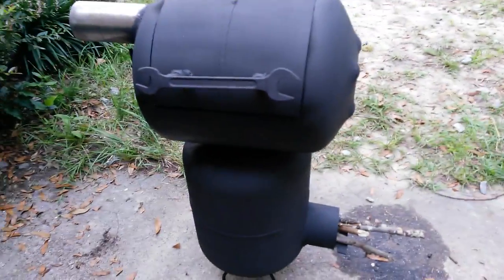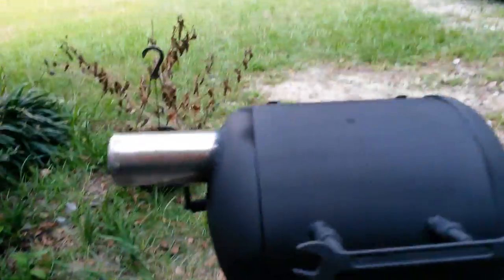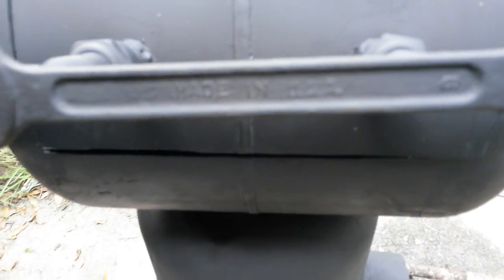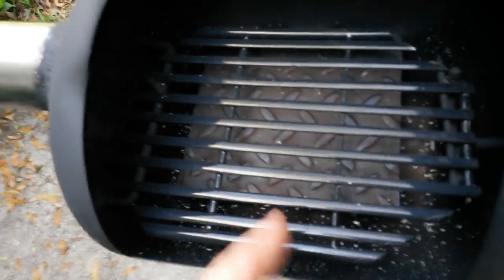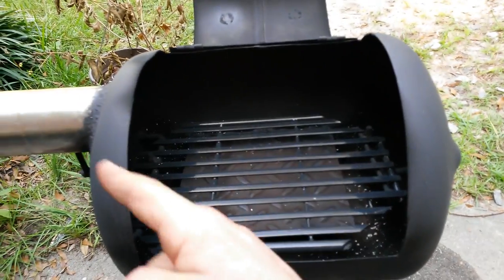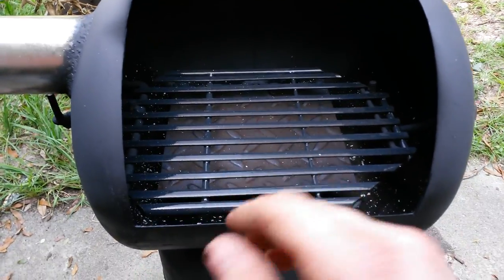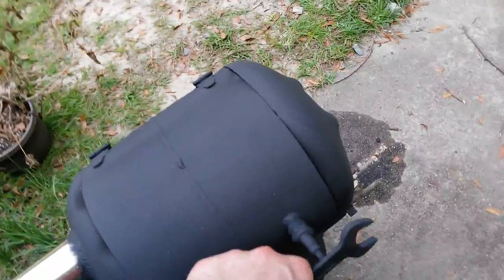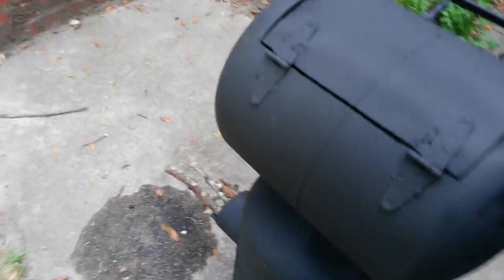Rocket stove bbq grill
I made this for my buddys birth day